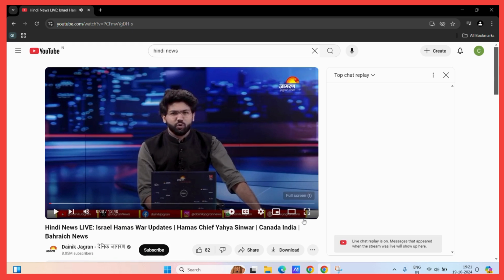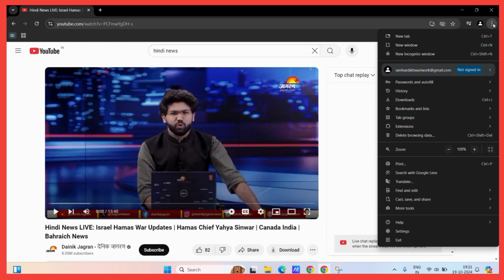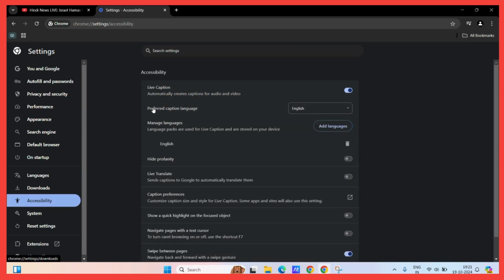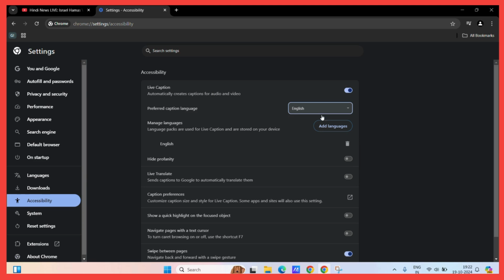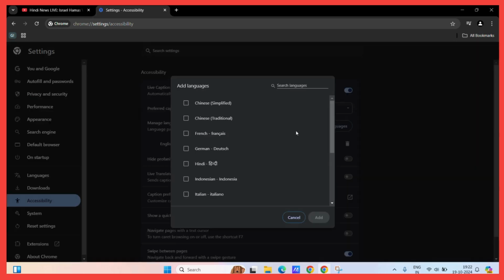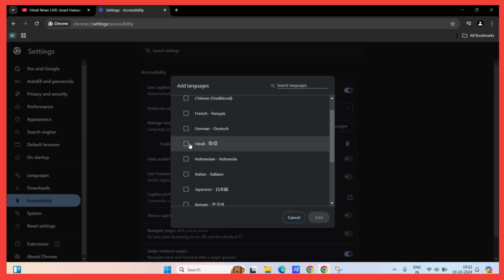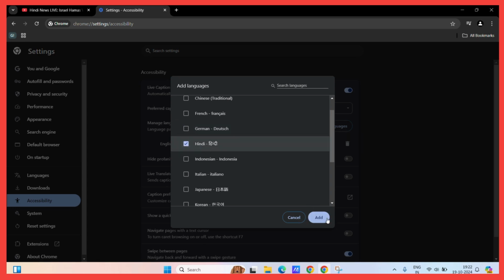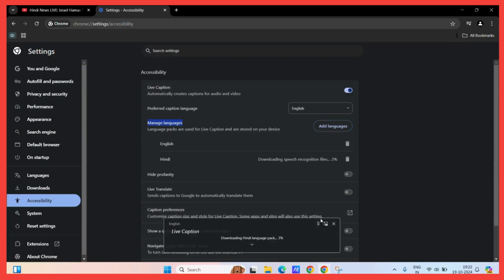How to Add Languages for Live Captions in Google Chrome | Step-by-Step Guide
Want to make Live Captions in Google Chrome even more versatile by adding support for multiple languages?
In this video, we’ll guide you through the process of enabling and managing additional languages for Live Captions. Enhance your browsing experience with captions tailored to your needs! 🌐💬

📌 What You’ll Learn in This Video:
How to Access Live Captions Settings in Chrome: Navigate Chrome’s settings to customize Live Captions.
Adding New Languages: Step-by-step instructions to download and enable languages beyond English for Live Captions.
Tips for Better Performance: Optimize your settings for smoother captioning, even in multilingual content.
Troubleshooting Language Issues: Solutions for common issues like language packs not downloading or captions not displaying correctly.

🌟 Why Customize Live Captions?
Live Captions in Chrome are a game-changer, providing real-time captions for videos, podcasts, and more. By adding additional languages, you can unlock accessibility and improve comprehension across diverse content. Whether you're learning a new language or accessing multilingual media, this feature is incredibly helpful.

By the end of this tutorial, you’ll be able to configure Live Captions to support your preferred languages effortlessly.